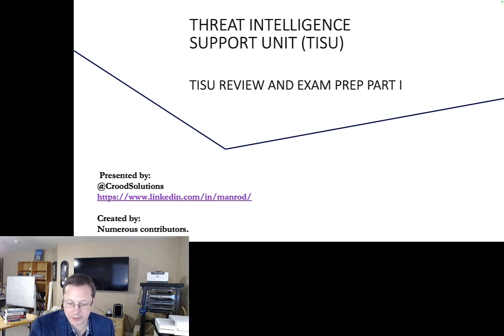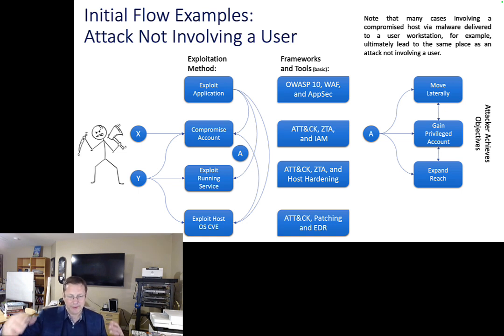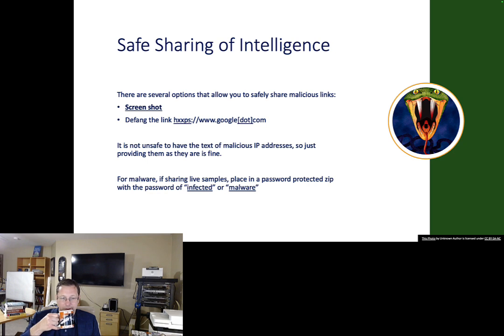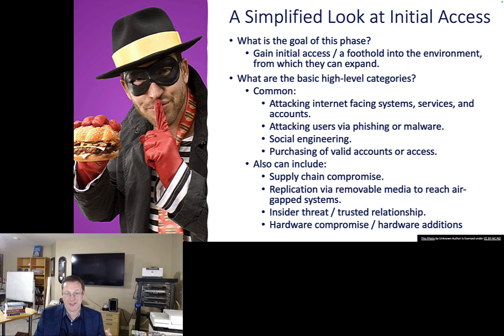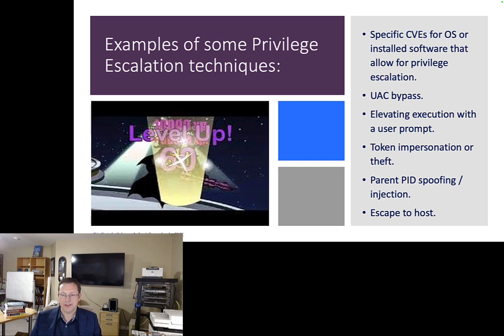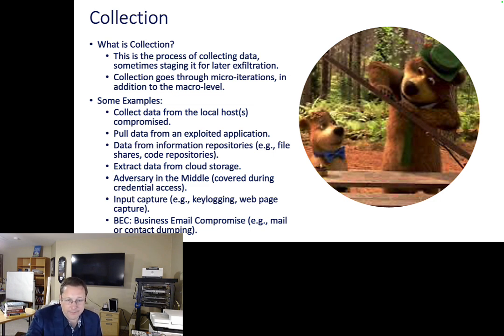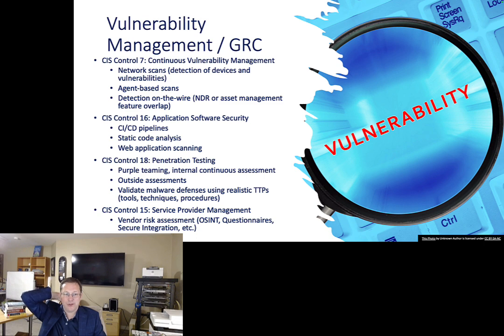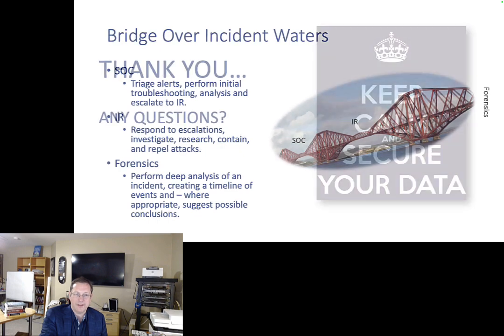Intro to Cyber Security Fundamentals - A Review Guide for Threat Intelligence Support Unit Exam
This video is a basic overview and introduction to Cyber Security, created as a supplement and resource for people preparing to take the Threat Intelligence Support Unit TISU exam.

This overview starts with the basics of attack and defense, walks through stages of mitre ATT&CK, introduces cti and collective defense, followed by CIS18 controls and how to respond to threats.

For TISU students, I hope it helps better prepare everyone for the exam. For everyone else, hopefully this covers the basics in a way that is helpful and meaningful for you.